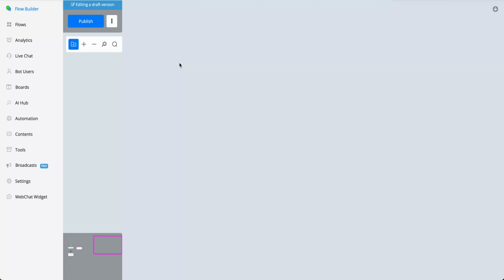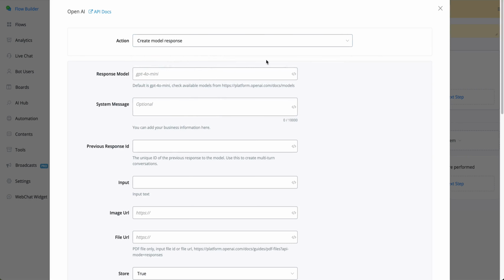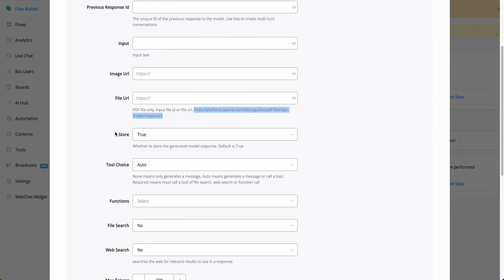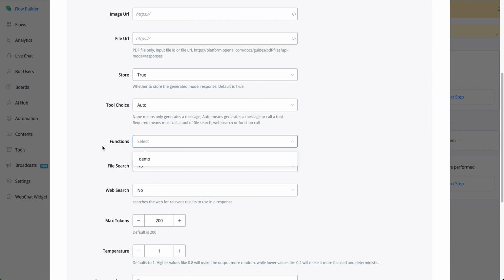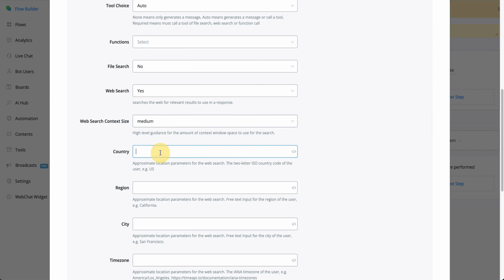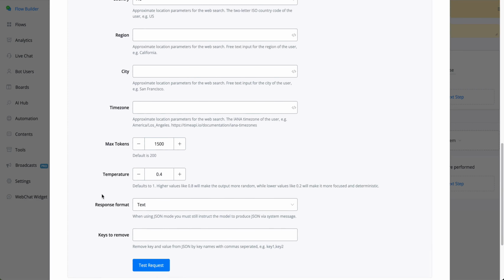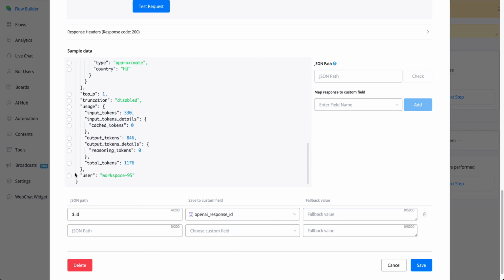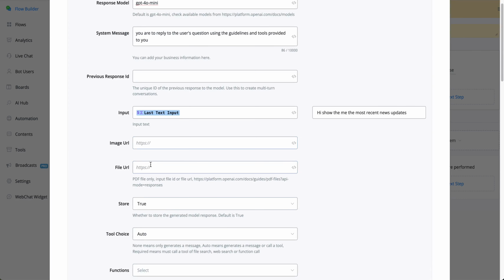OpenAI responses API overview